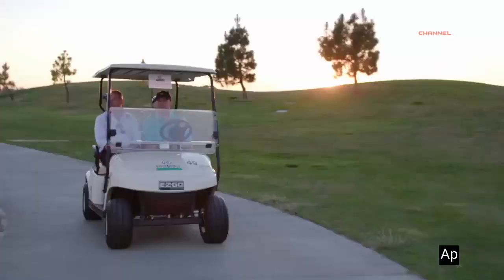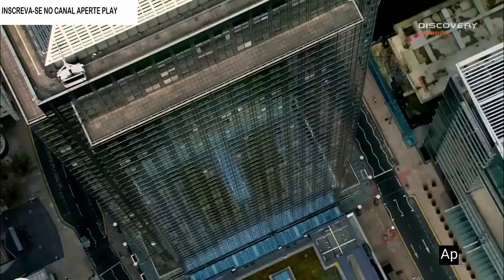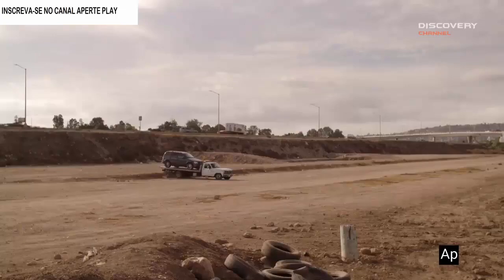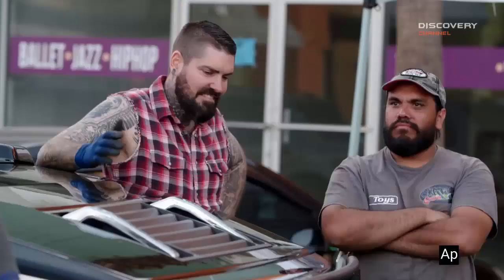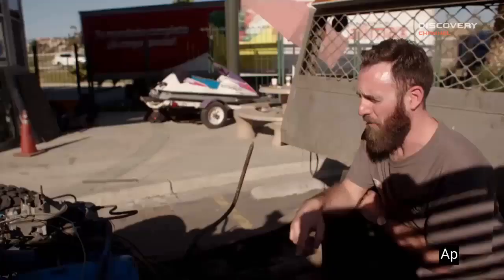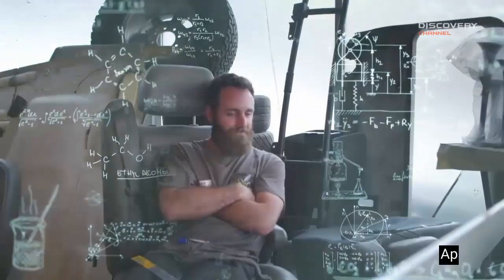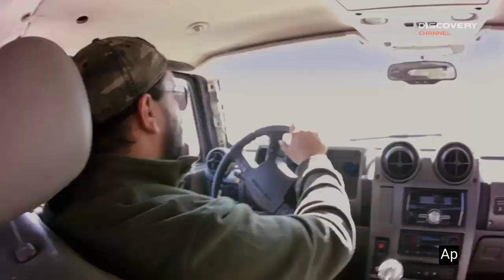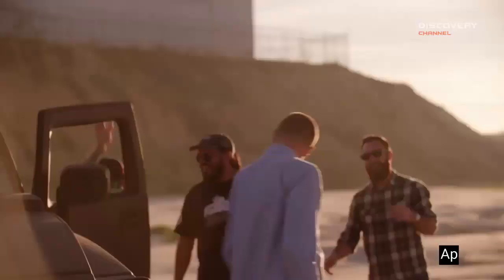EPISODE 17: LAMBORGHINI TRANSPORTER | Supercar Megabuild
Alex Prindiville and his engineers, Shane and Baruffo, get the call to make a luxury transporter capable of carrying supercars over any terrain.